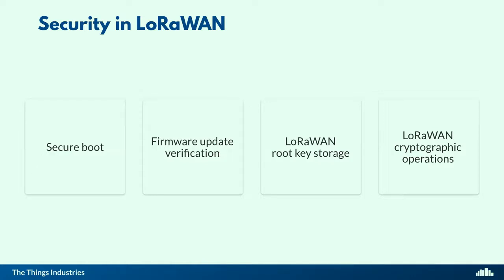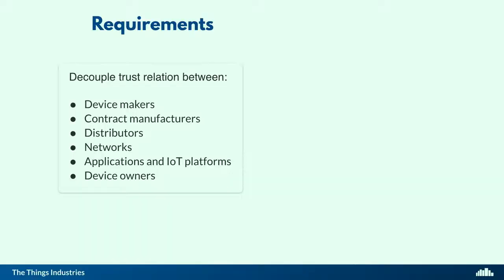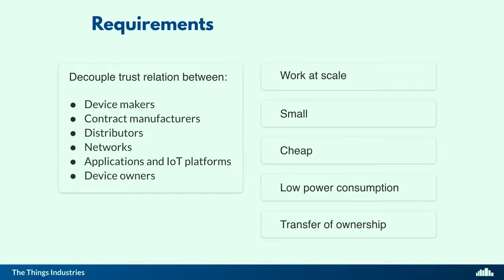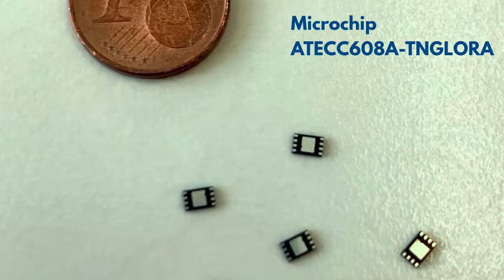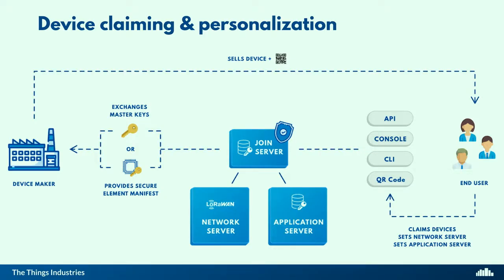Johan Stokking on LoRaWAN Security